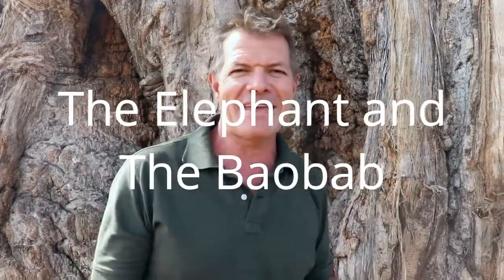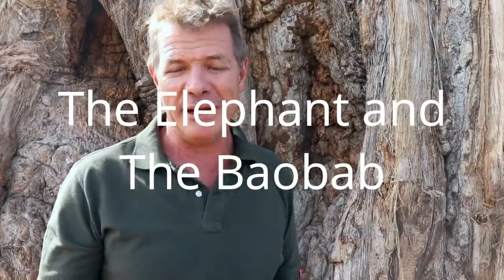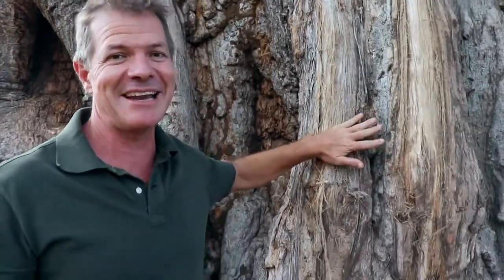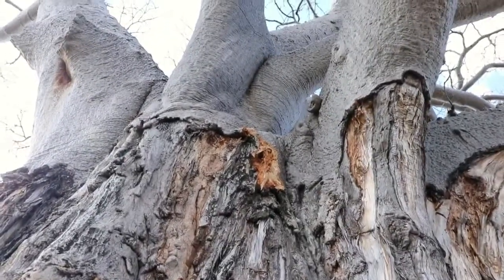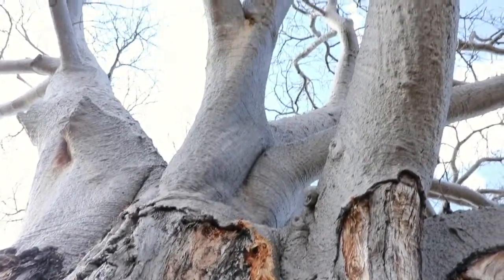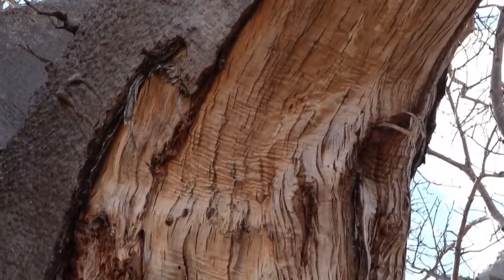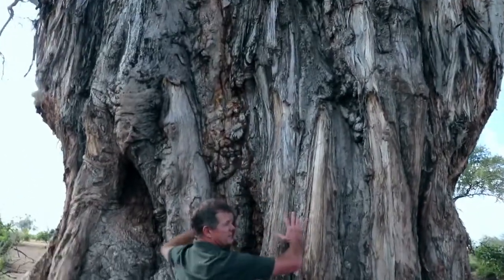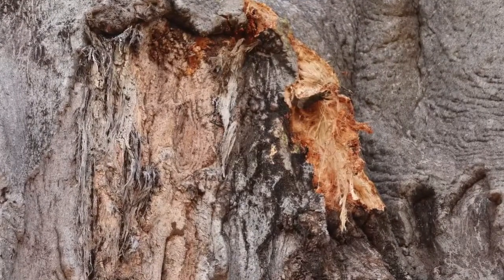The Elephant and the Baobab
Elephants love baobabs. Sometimes the love of a 5 tonne mammal can be a little overbearing - even for a tree the size of a baobab. In this short episode, Gus shares a quick view of an elephant-damaged baobab to show just how far (or how high!) the elephants are prepared to go to reach their goals.

adansonia digitata